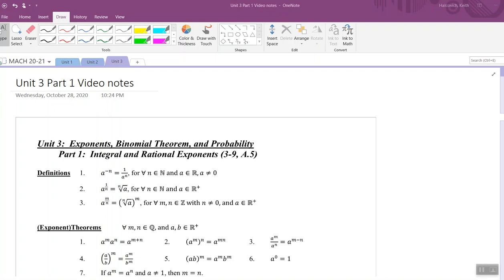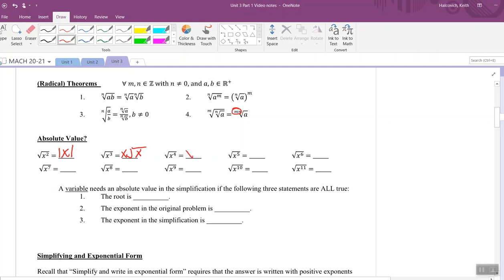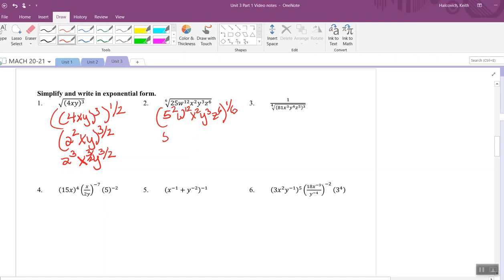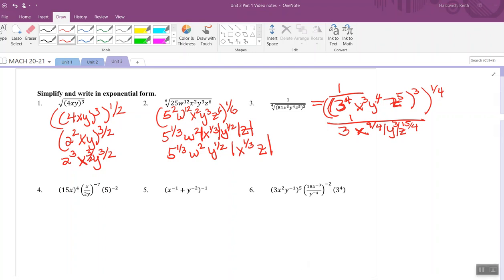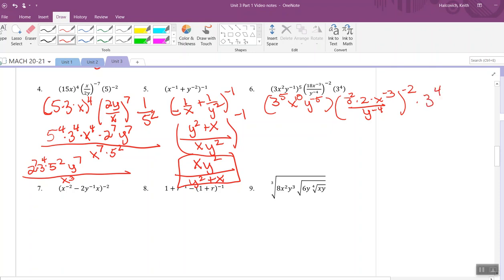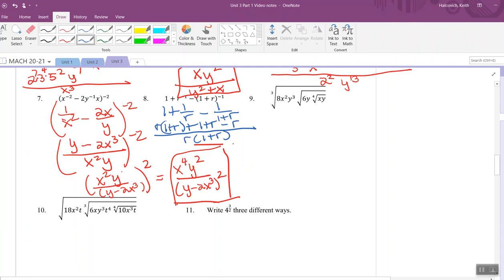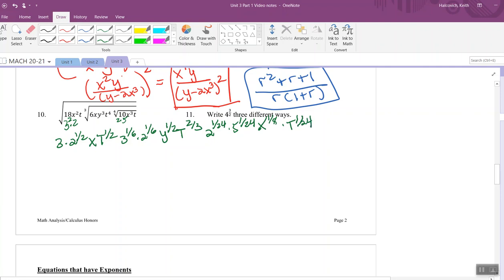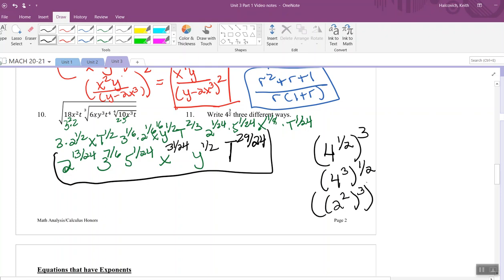Unit 3 Part 1 Notes- Simplifying Radicals in exponential form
Simplifying radicals in exponential form